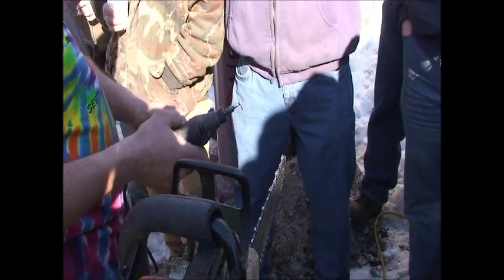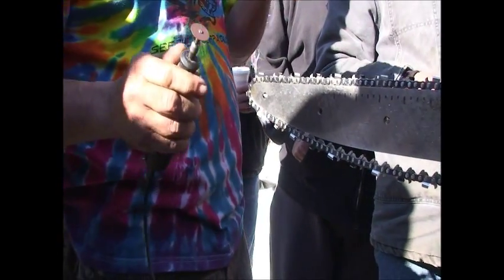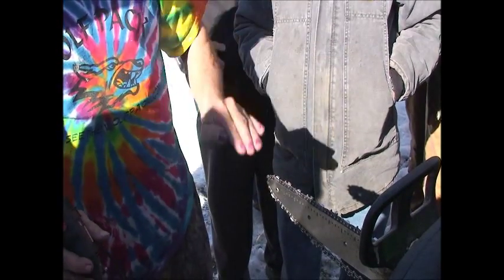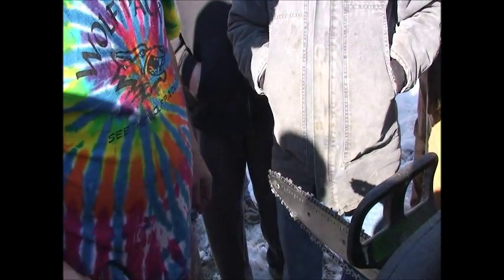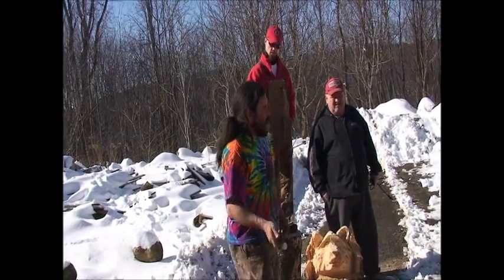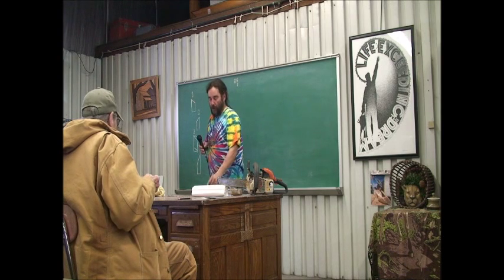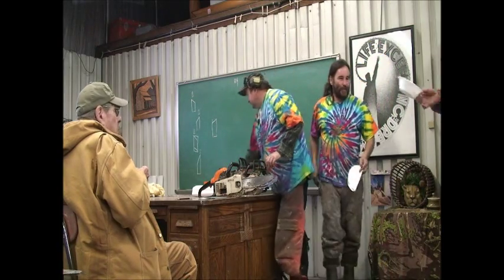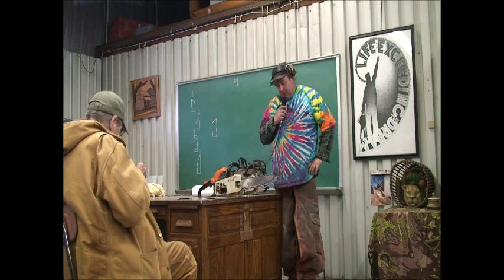2011 Ridgway Seminars Jack McEntire Dave Tremko.wmv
Ridgway Seminars 2011 with Jack McEntire and David Tremko.  Jack and Dave demonstrate the Sioux Carving Bar and how to sharpen your chain.